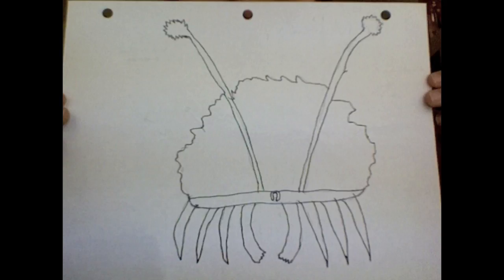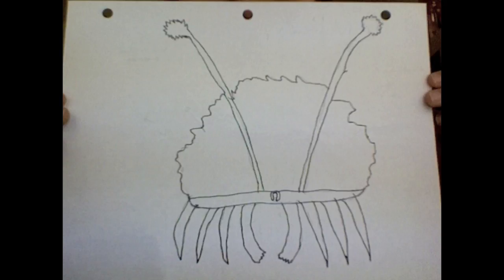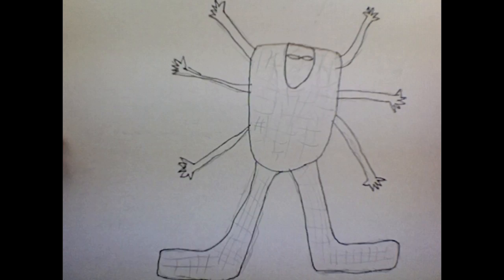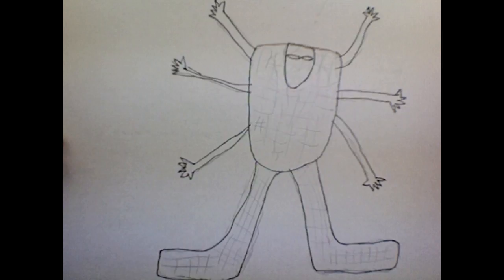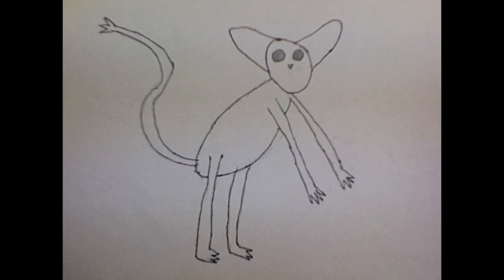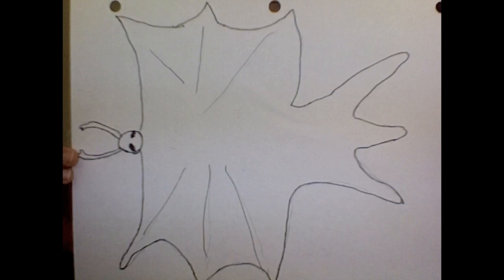Schlif's Theoretical Aliens!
Season 1 Episode 5:

Schlif takes a break from his usual craziness to bring you his theoretical aliens!  These are drawings of what aliens could look like on other planets.